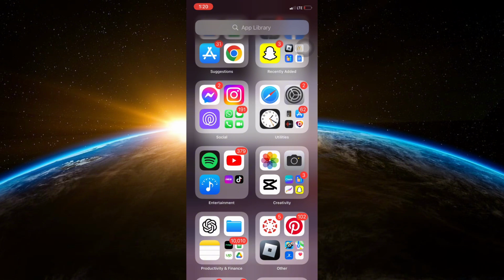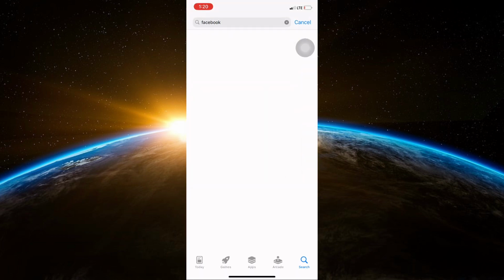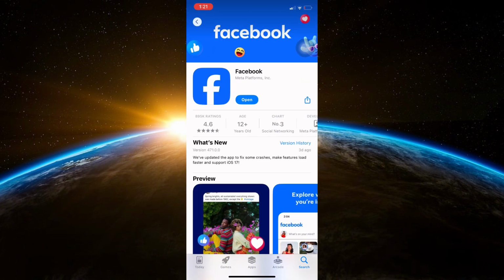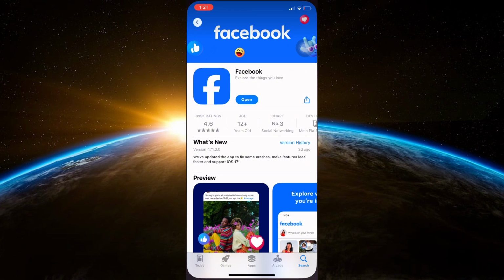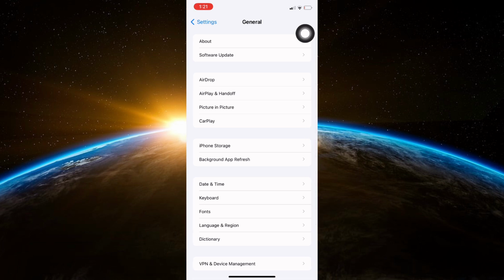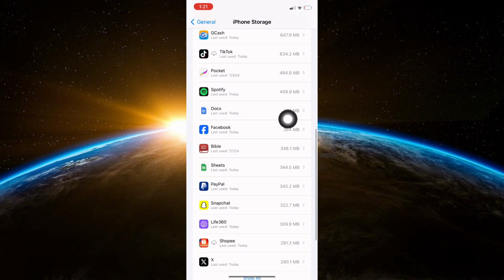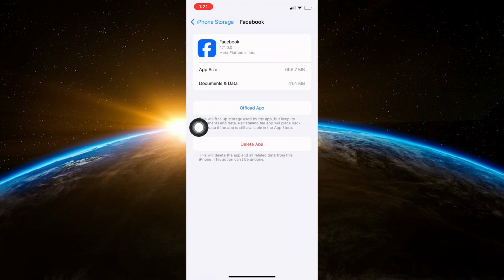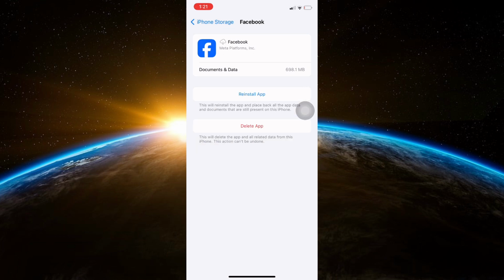How to Fix Facebook Music Story Not Working (Facebook Tutorial)